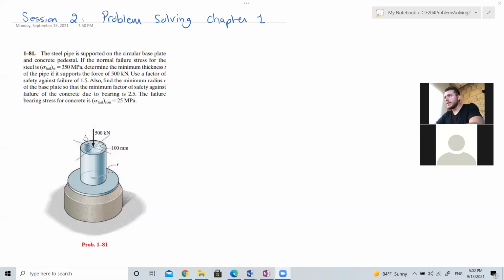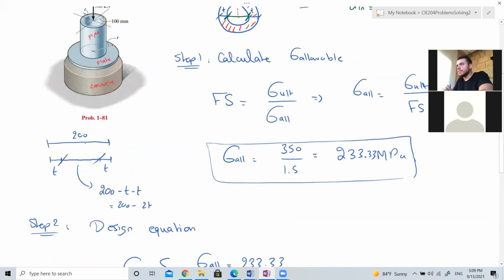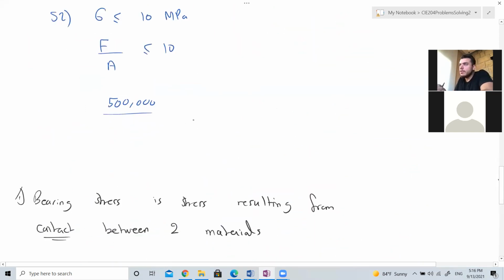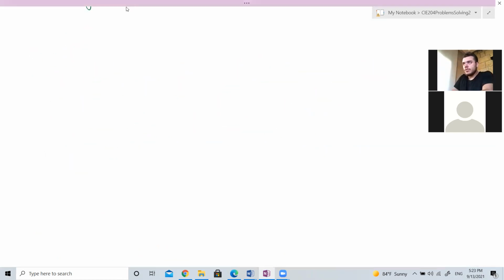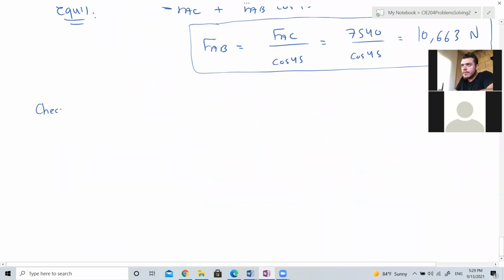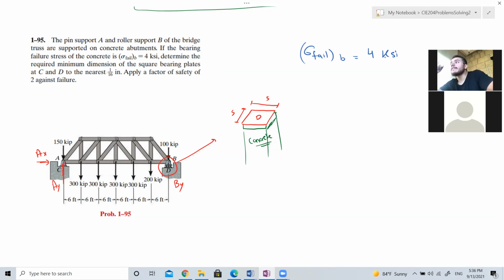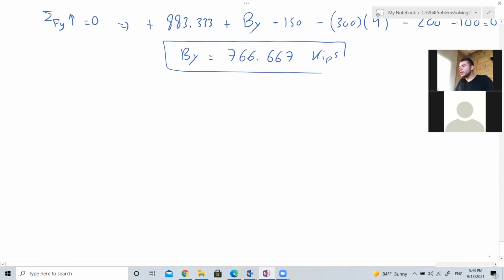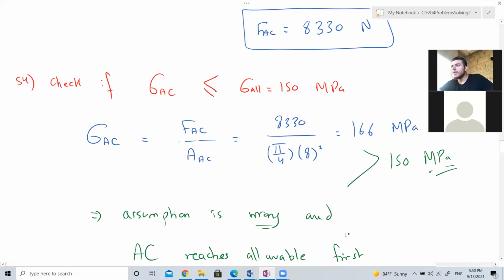mechanics of materials lecture 4# solving problems